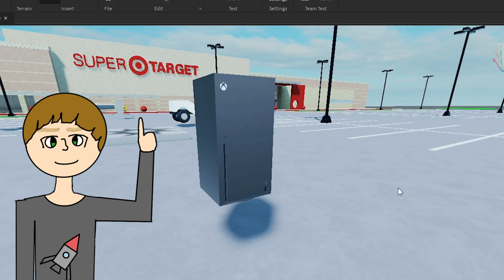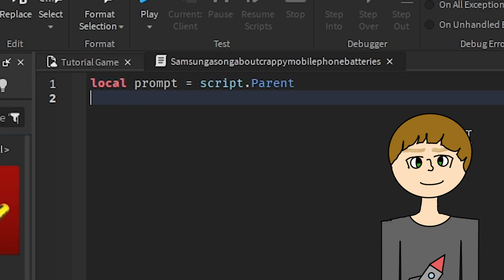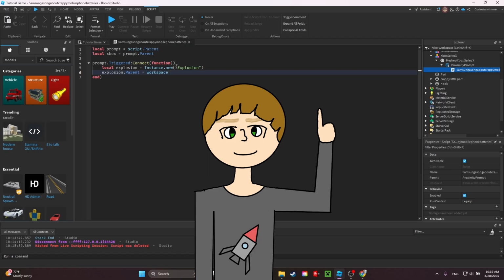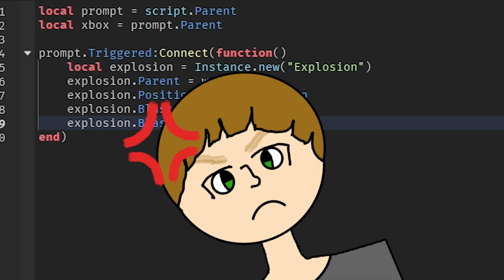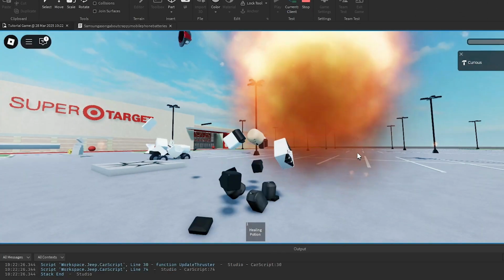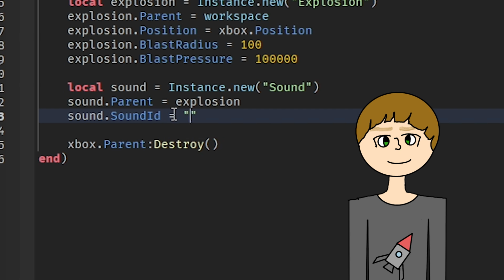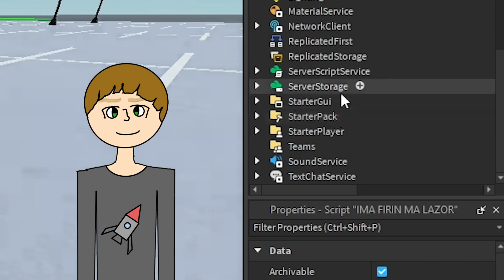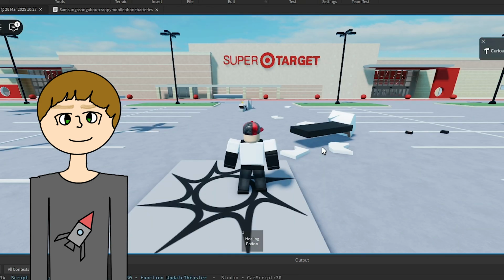How to make an EXPLOSION in Roblox!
In this Roblox Studio video, I will make an exploding Xbox bomb and I will go over the scripting knowledge needed to make it.